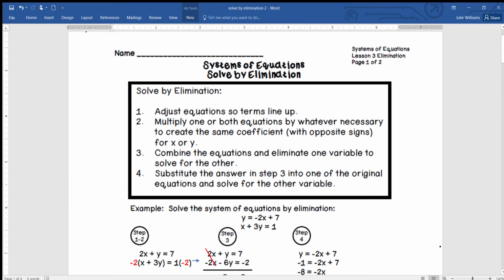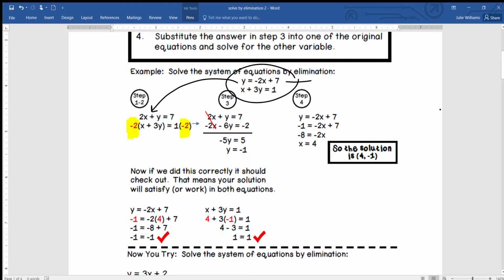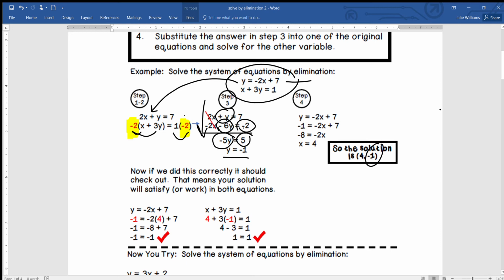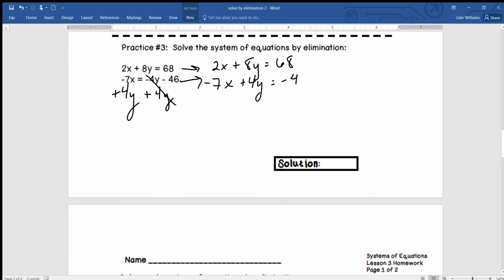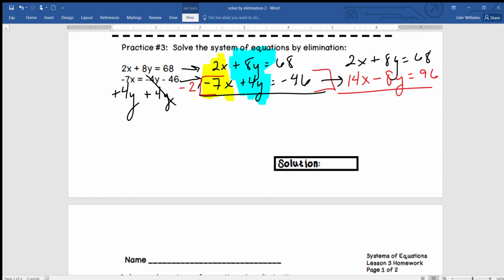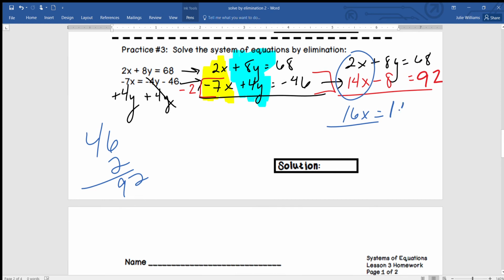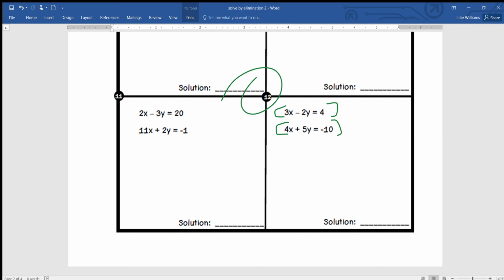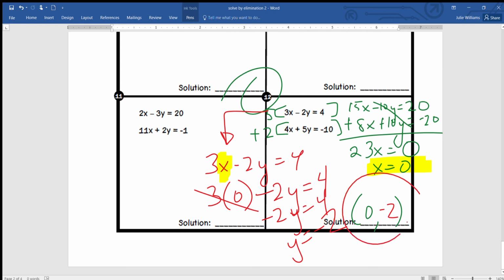Week of 3/30 - Solving Systems by Elimination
Algebra I - Quarantine time